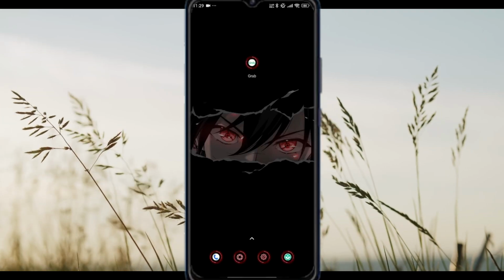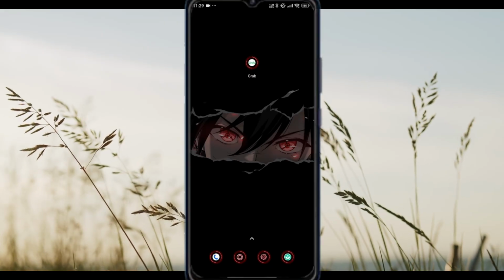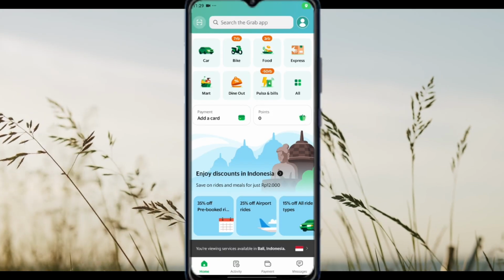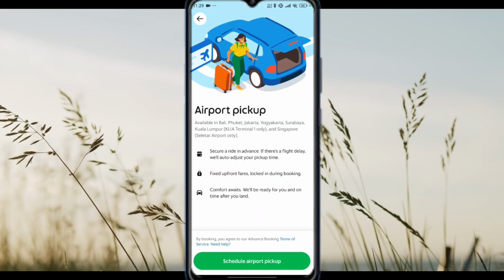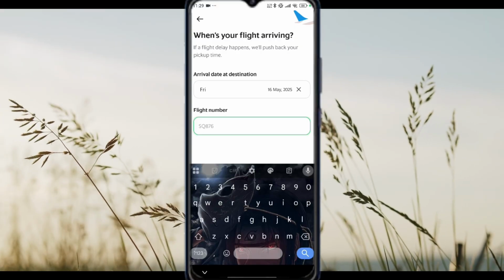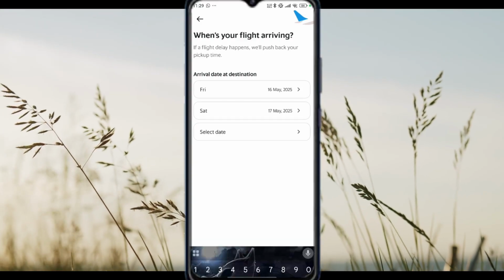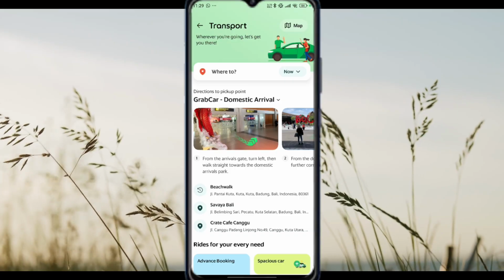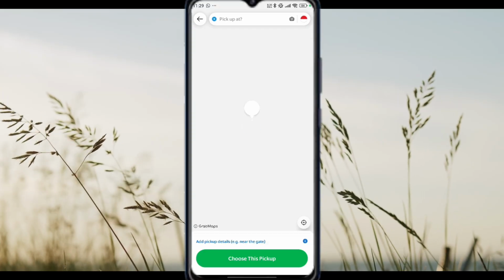How to Use Grab for Airport Pickup or Dropoff 2025?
Using Grab for airport pickups or drop-offs is a convenient way to travel to and from the terminal without hassle. Whether you're arriving or departing, Grab lets you book your ride in advance and select the perfect vehicle for your needs, ensuring you reach your destination on time and stress-free.

The app also provides airport-specific features like designated pickup zones, real-time driver tracking, and even helps you choose the best pickup point at busy terminals. With smooth coordination and secure payments, Grab makes airport rides faster and more reliable.